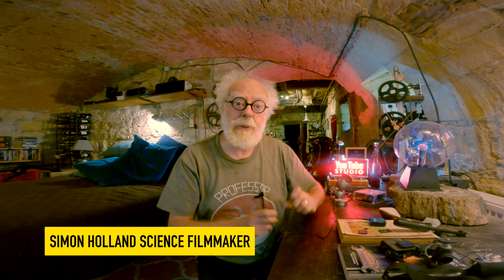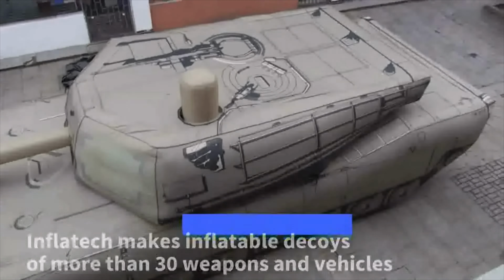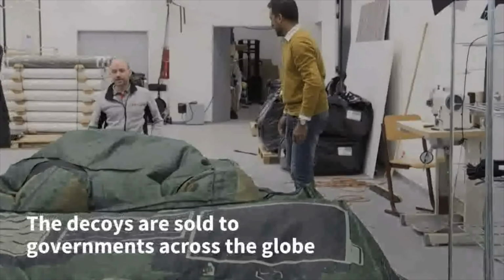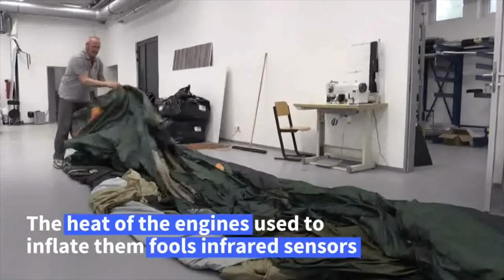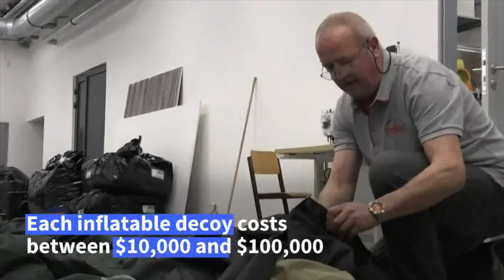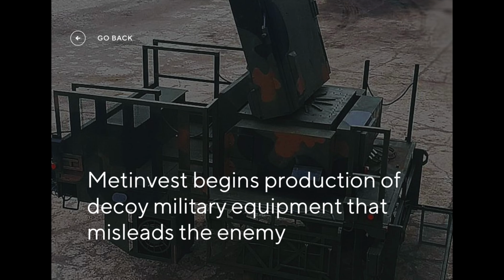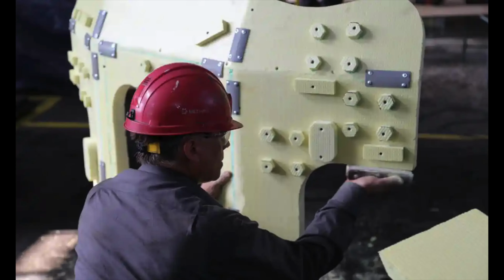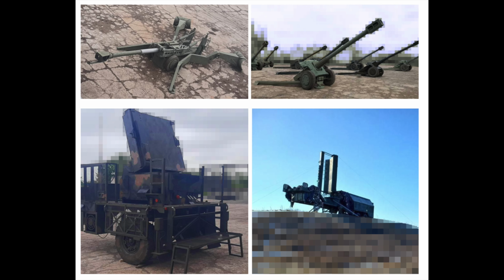How to trick your enemy - Prof Simon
The art of deception and how to trick your enemy.

link to WW2 fascination Radar film about 'Moonshine' a system that made ghost aircraft.

thanks Simon H

Shout out to Nick Beale and his research into 'Ghost Planes'